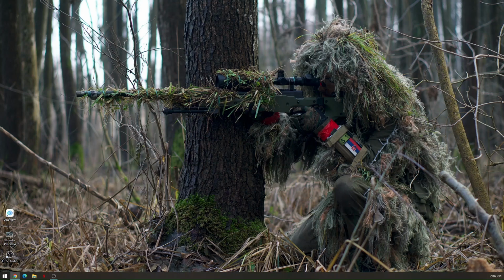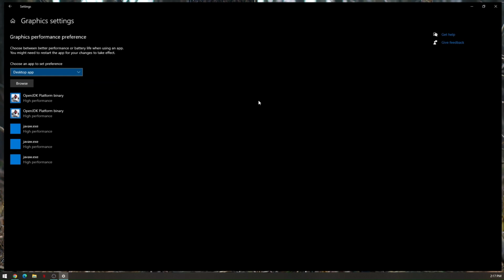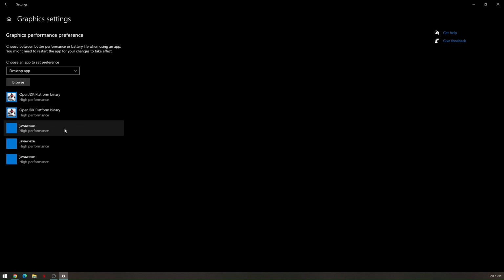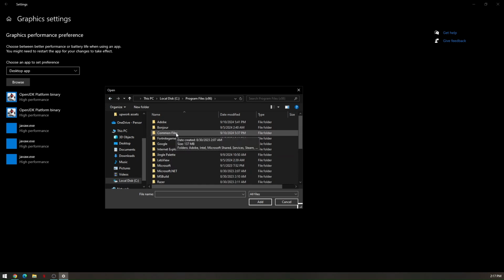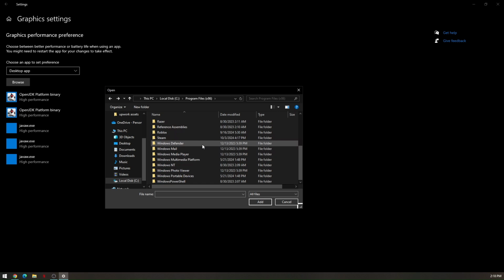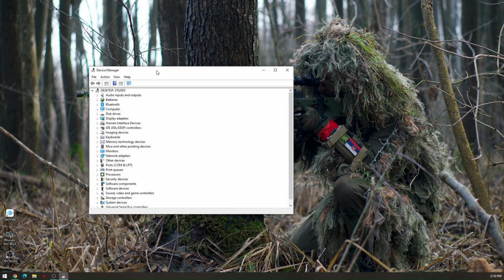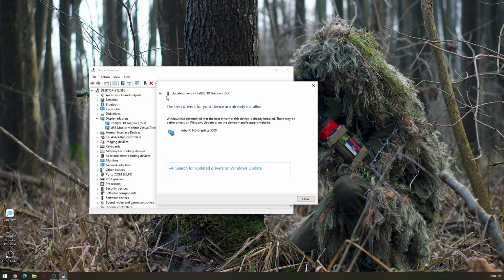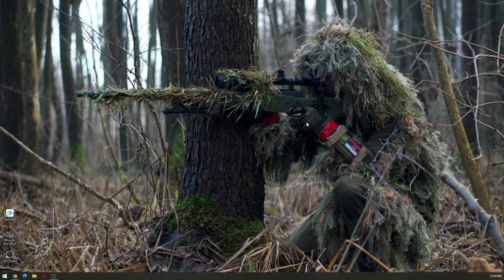HOW TO FIX UNABLE TO INITIALIZE GPU IN DAVINCI RESOLVE 18 2026! (FULL GUIDE)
In this video, I am going to show you how to fix the "unable to initialize GPU" error in DaVinci Resolve 18 in 2026. If you're encountering this frustrating issue while trying to use DaVinci Resolve, this full guide will provide you with step-by-step solutions to get your software running smoothly again.

0:00 INTRO
0:05 TUTORIAL